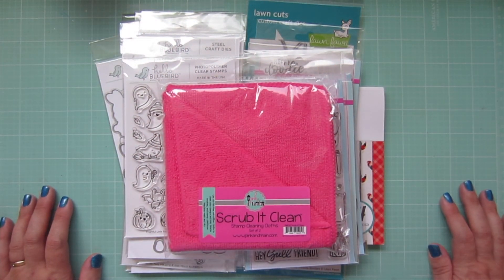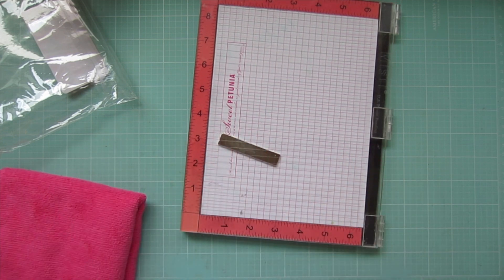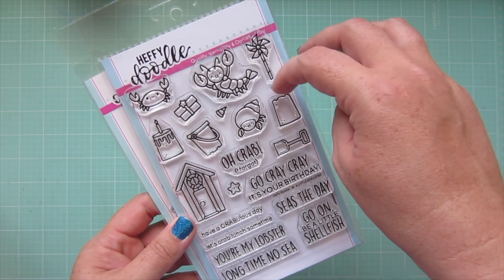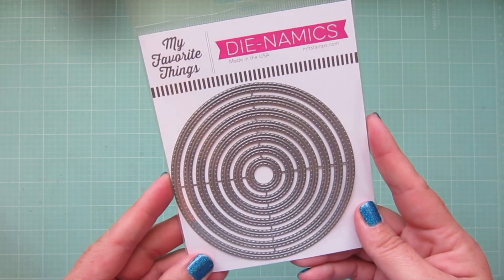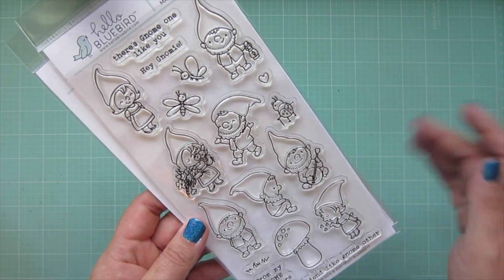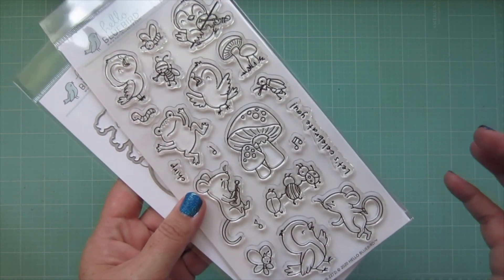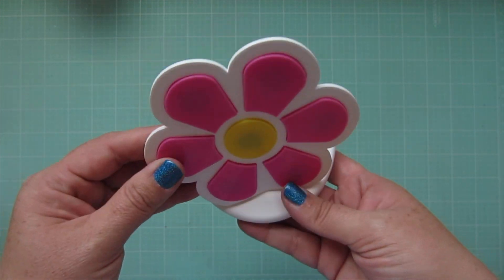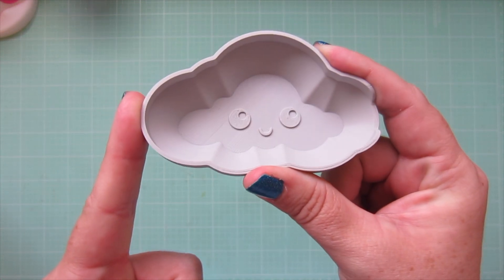Hello Bluebird Summer 2020 Release & More Haul + a Mini Giveaway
I will be announcing the winner of my giveaway on August 21st on the YouTube Community Tab and on my Instagram stories. Thank you so much for supporting my channel!

MANY OF THE HELLO BLUEBIRD PRODUCTS ARE BACKORDERED ON THEIR WEBSITE, BUT STILL AVAILABLE AT BUTTERFLY REFLECTIONS INK!

Twiddler's Nook Etsy Shop
Twiddler's Nook Magnetic Die Stand - Flower
Twiddler's Nook Cloud Embellishment Tray
Twiddler's Nook Pretty as a Posy Embellishment Mix
Twiddler's Nook Mermaid Wishes Embellishment Mix